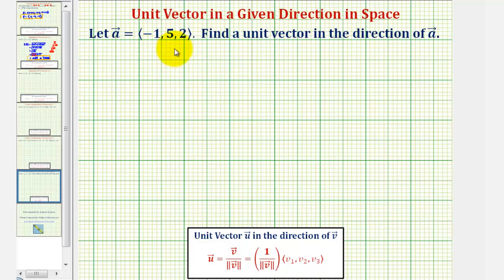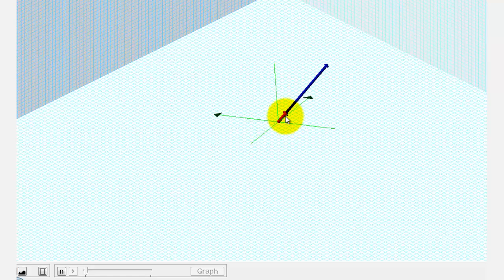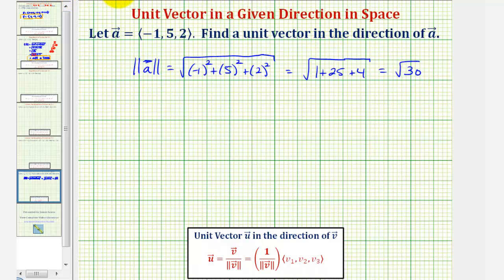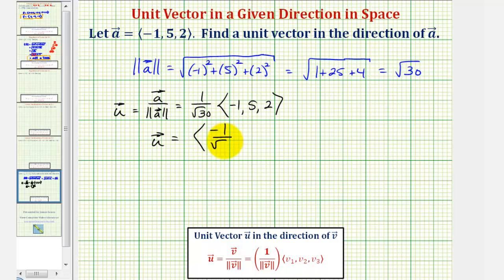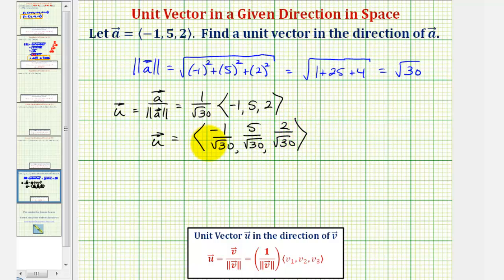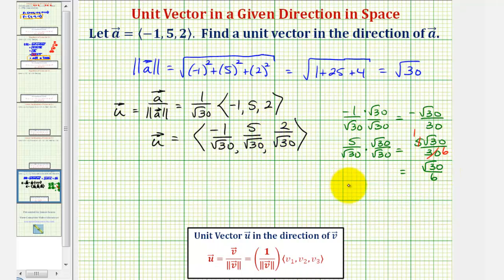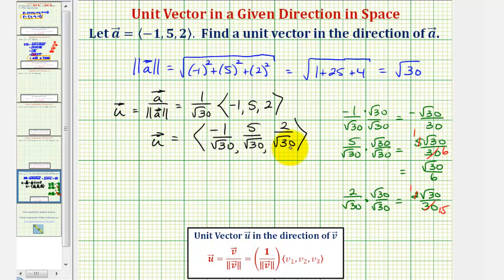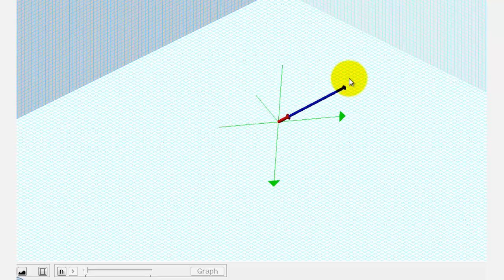Ex: Find a Unit Vector in the Direction of a Given Vector in 3D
This example explains how to find a unit vector in the direction of a given vector in space.